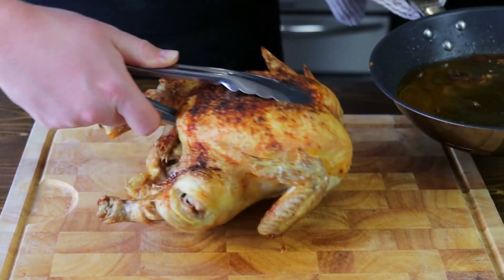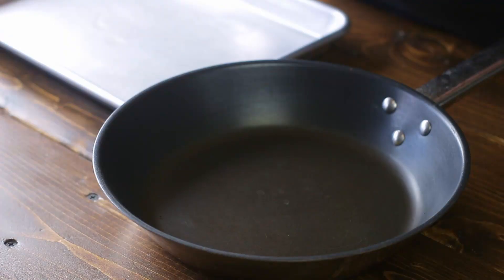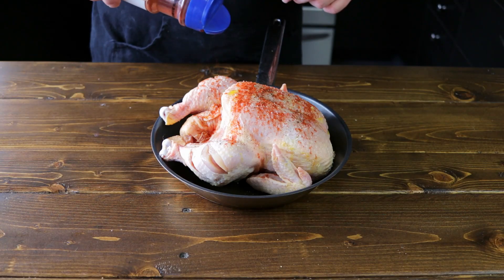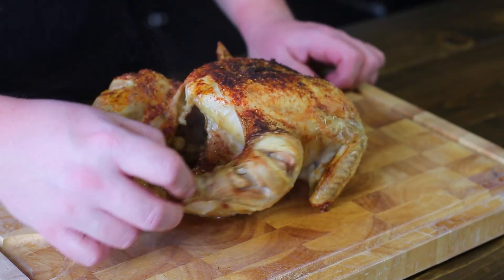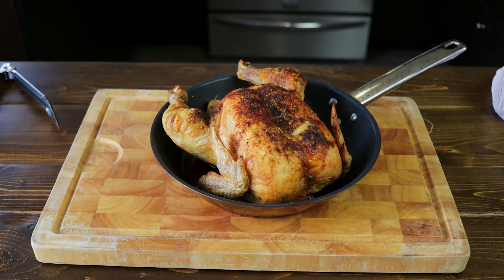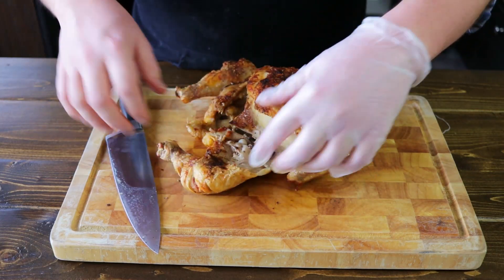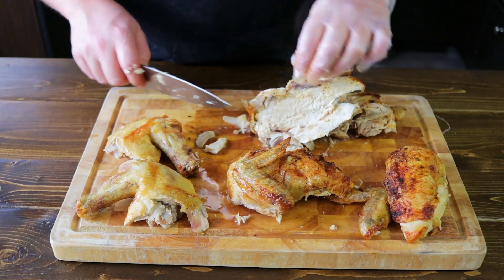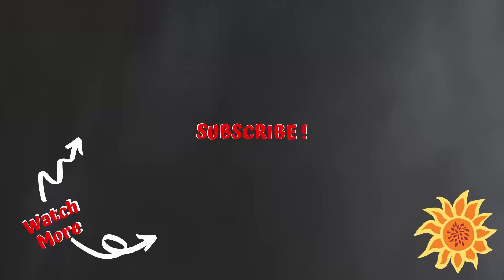How To Make Oven Roast Chicken With The Food-Dee